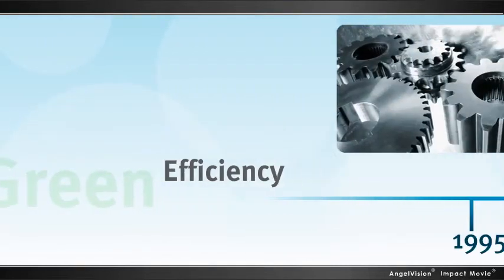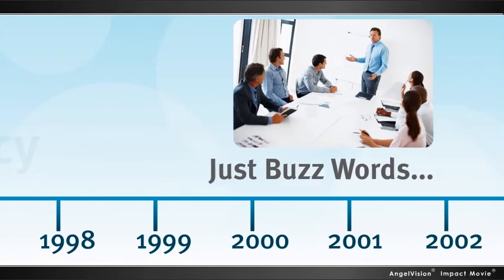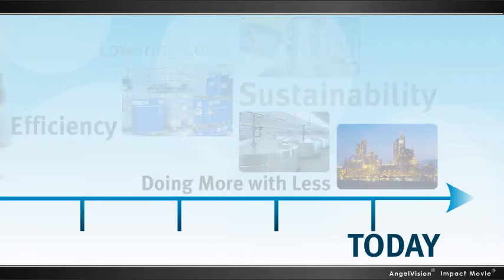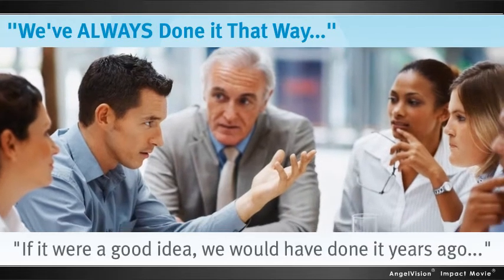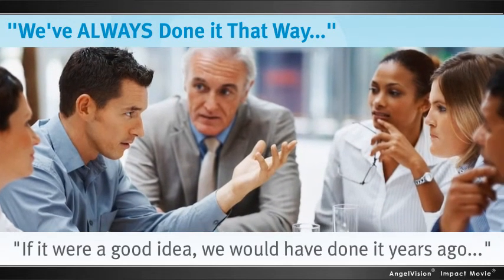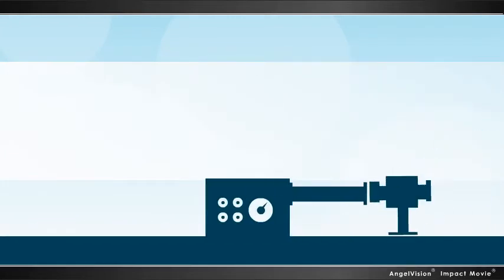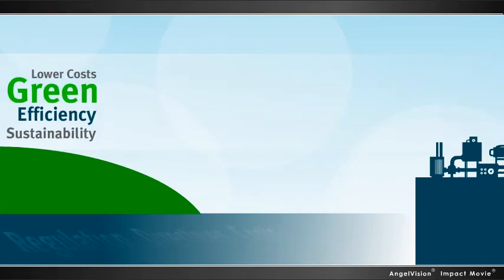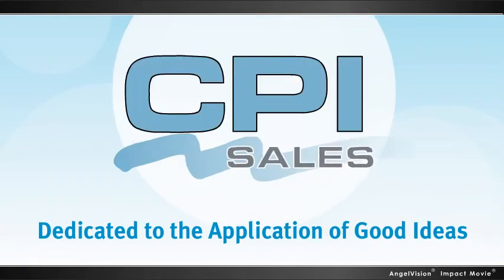CPISales_Impact Movie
An introductory and general discussion of who CPI Sales, Inc. is and what products and services they can supply